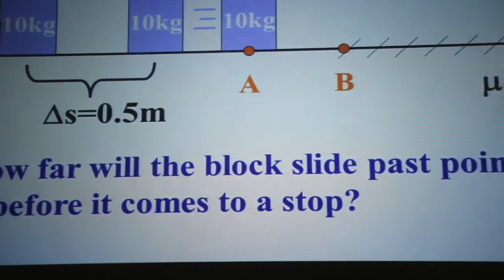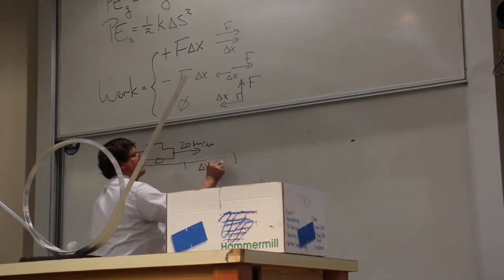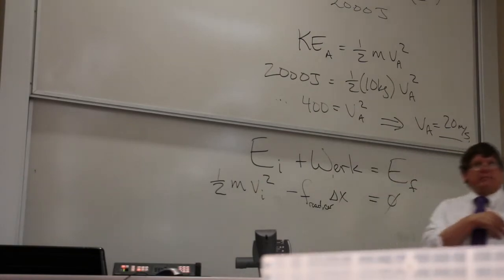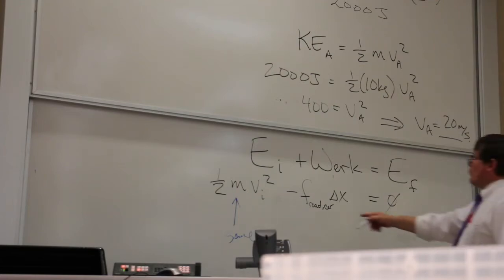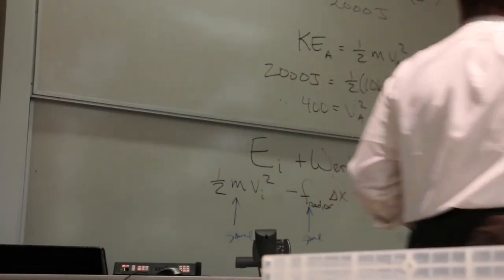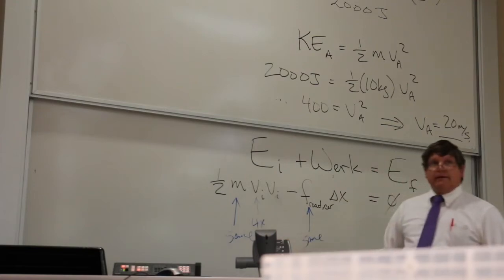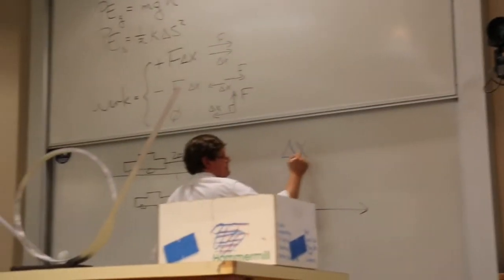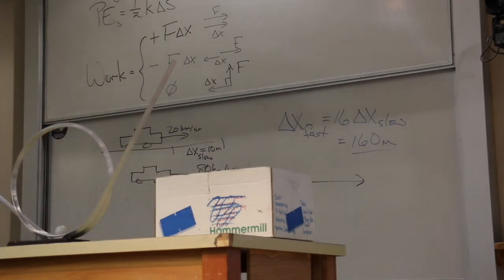Using Proportional Reasoning Quick Concept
We use proportional reasoning to solve an energy problem.  This is a useful tool to have in your toolbox.